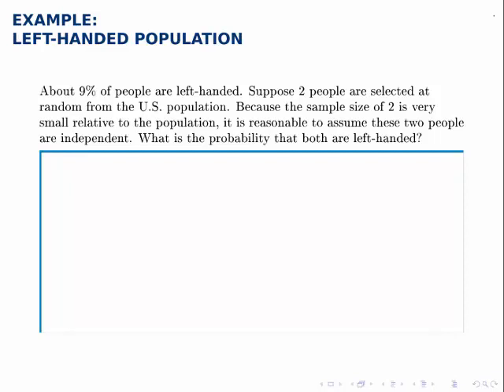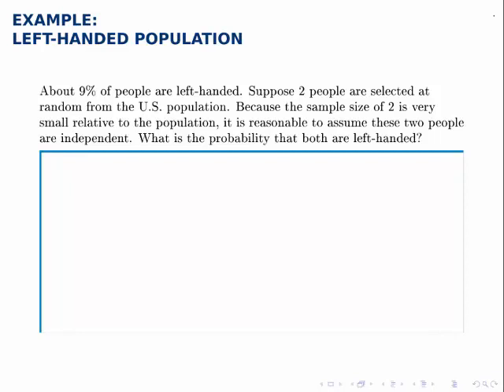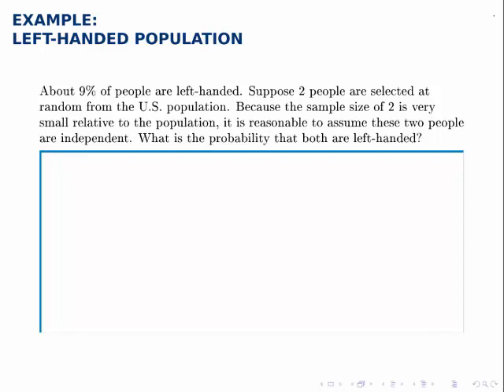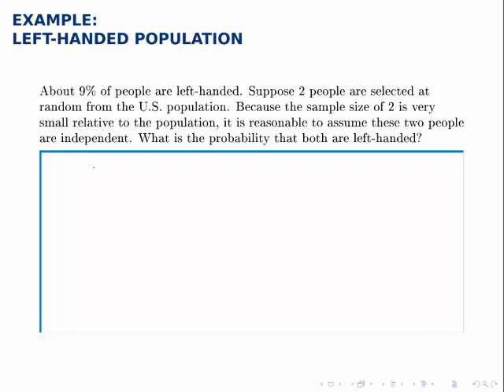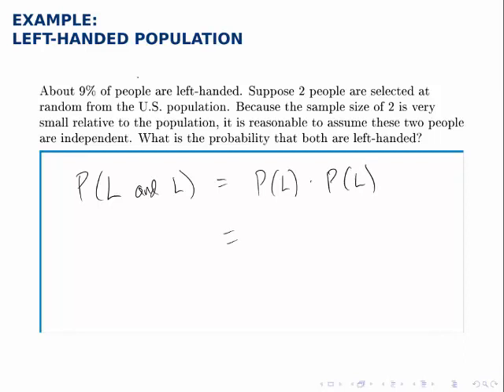Probability Example: Left-Handed Population (AND with independent events)